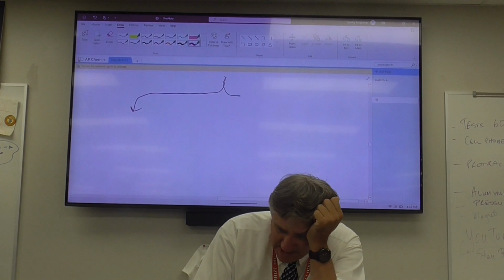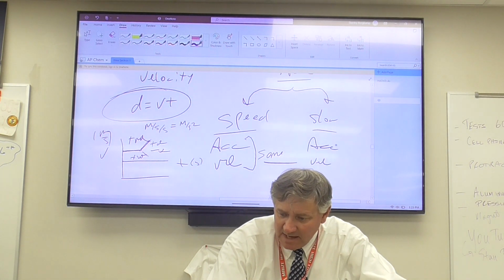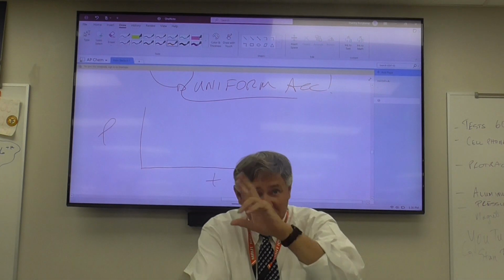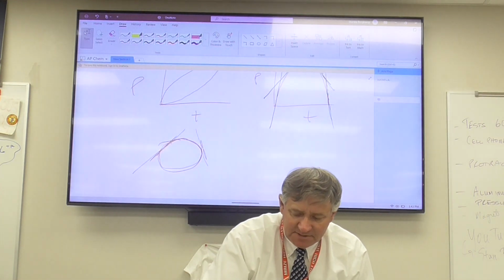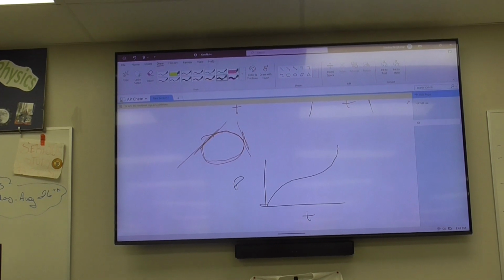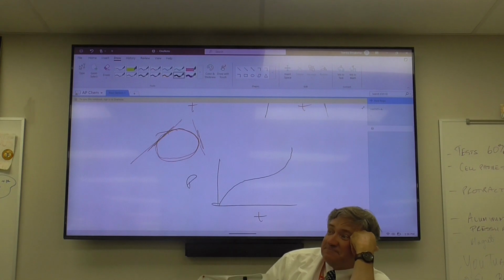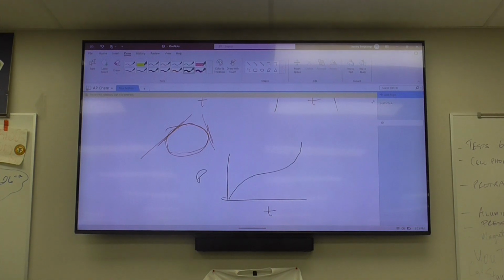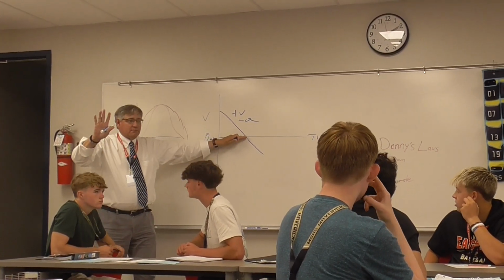AP Physics 8 22 2024 Part 1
Discuss Phet Moving Man lab